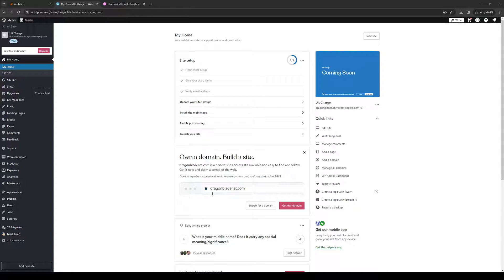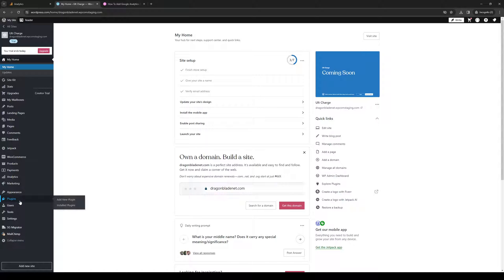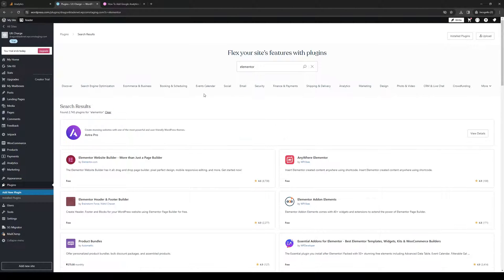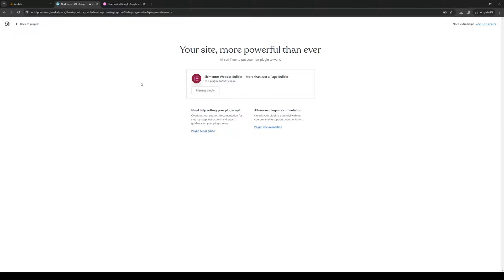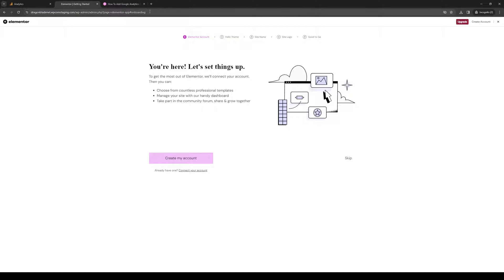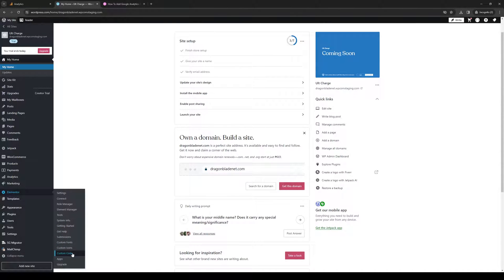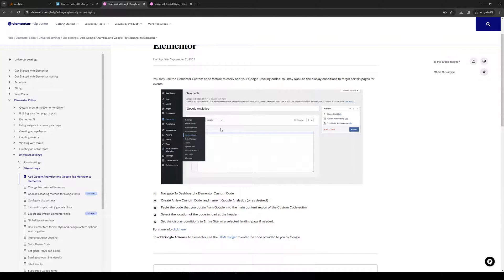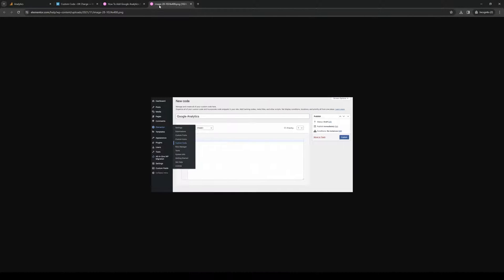How to Add Google Analytics to Elementor (Full 2024 Guide)